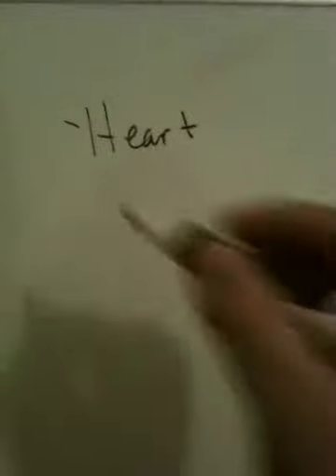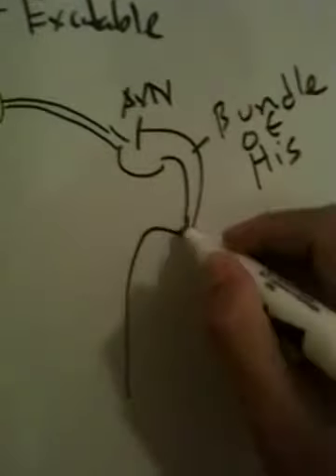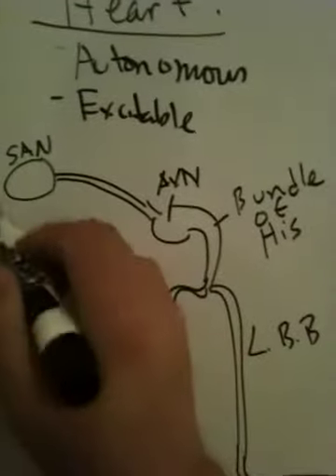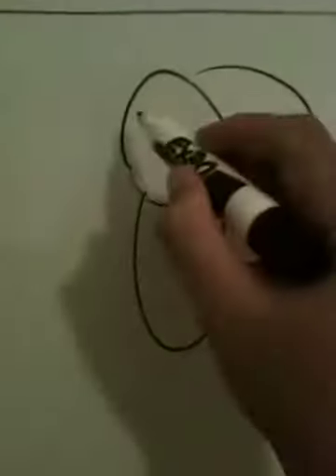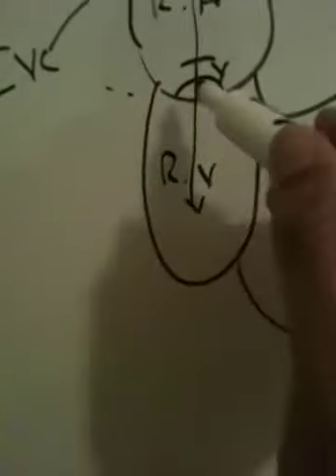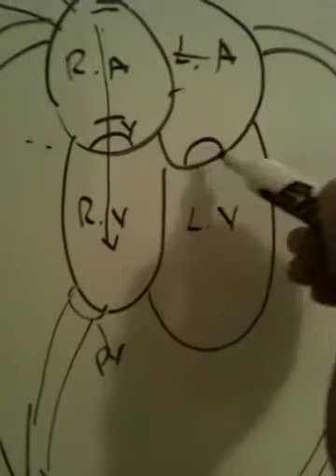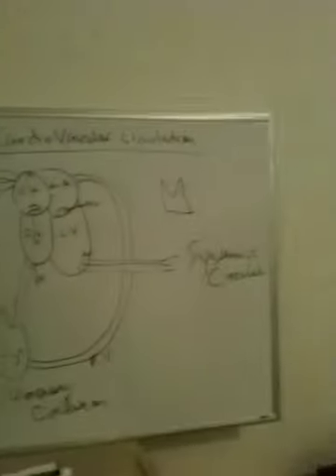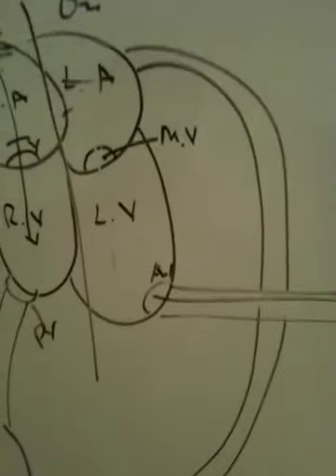Cardiovascular circulation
Cardiovascular presentation